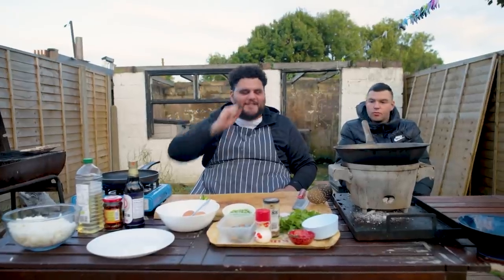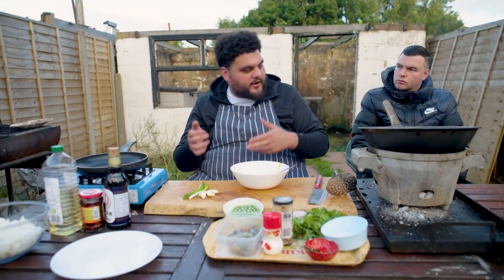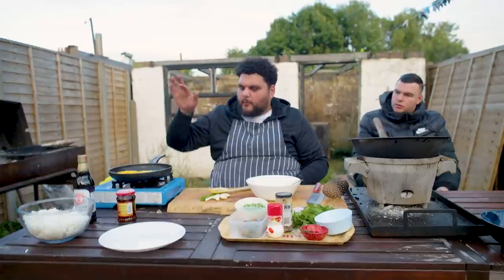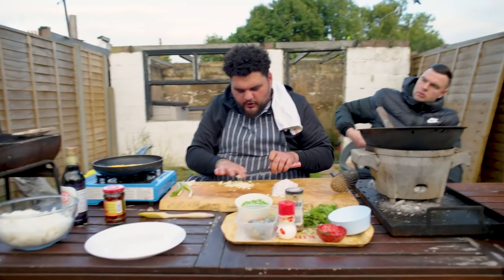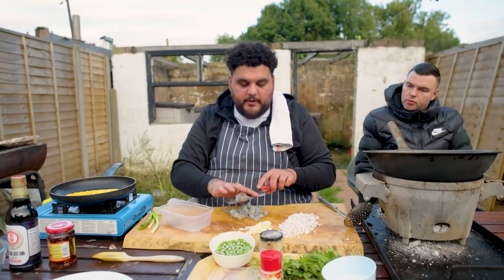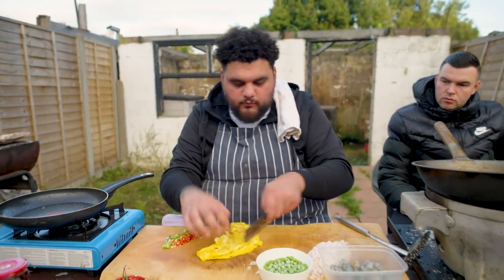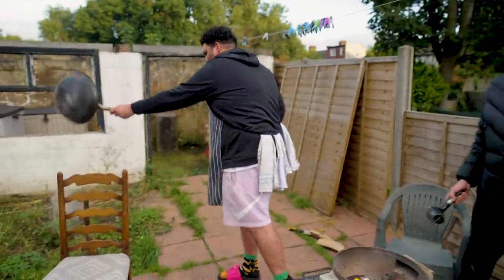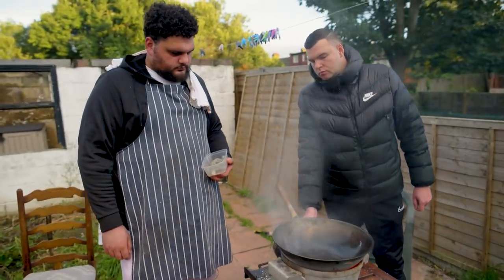FRIED RICE & BIG HAS : Sunday Sessions S2 EP3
ITS BLOODY BOXING DAY! Now we’ve all eaten our body weight in Turkey and roasted vegetables. No one really wants thirds. Let’s celebrate with a little cheeky fried rice. I roped my oldest mate Robert into helping. Wok breath is important, however you can still make a little decent something indoors with a wok. See you all in 22. Blessings. Soon forward. Has x